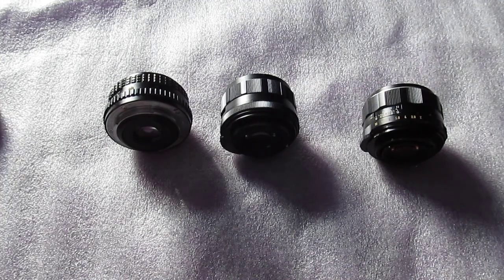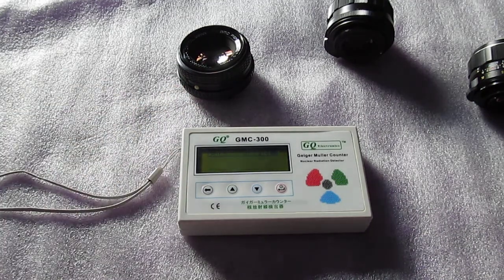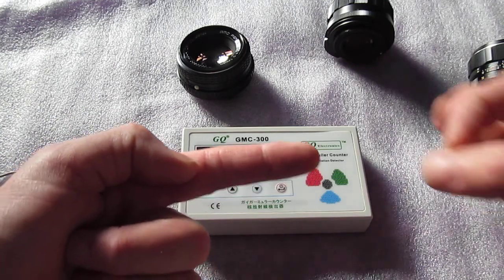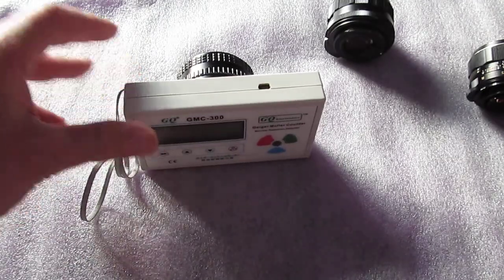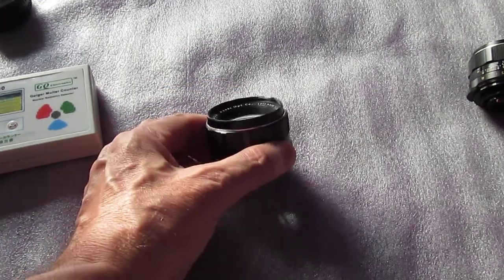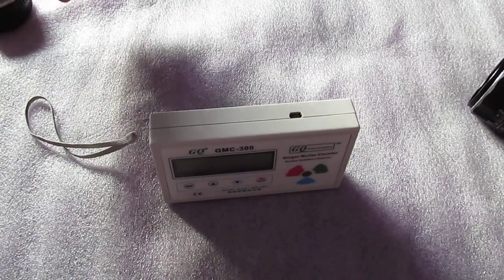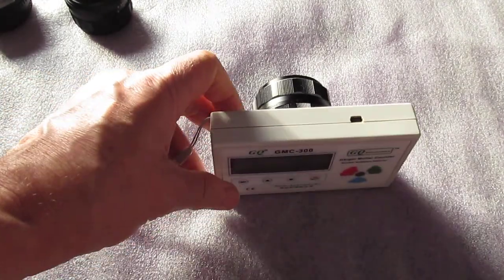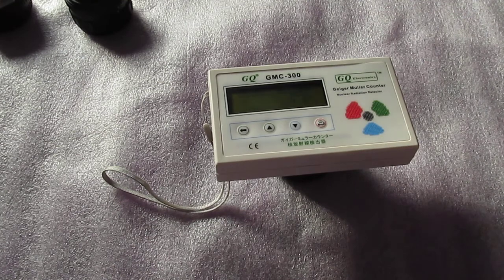takky rad MVI 4537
radioactive, super-takumar, 1:2/55, s/n 5365207, asahi opt co, m42 screw mount, gq gmc-300, geiger muller counter,